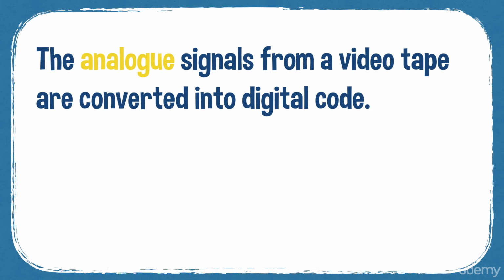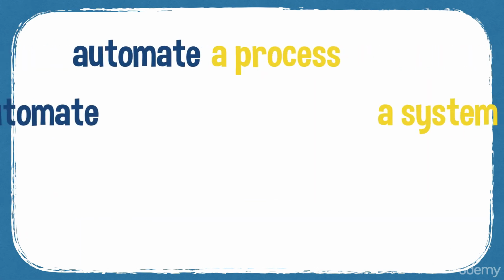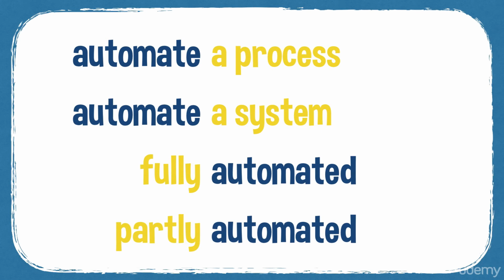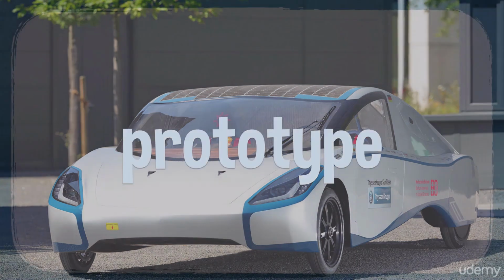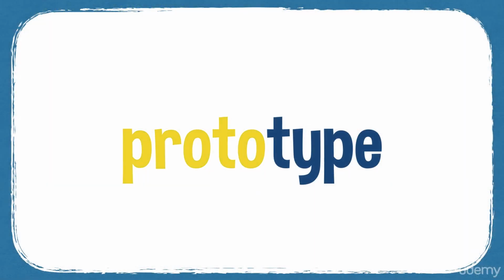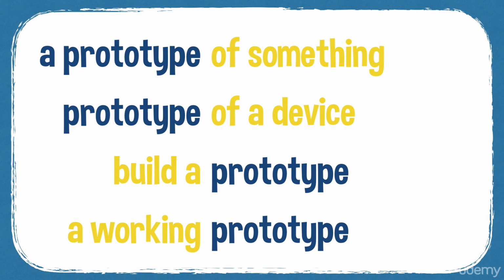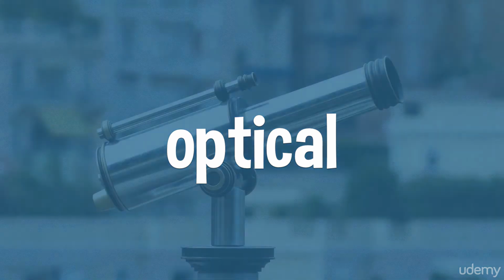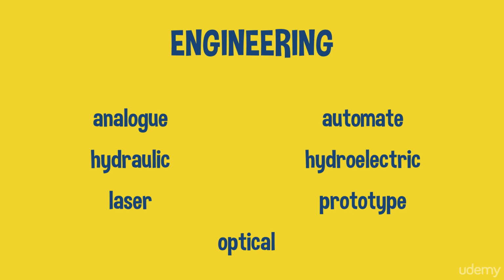4. Engineering Vocabulary Part 1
4. Engineering Vocabulary Part 1